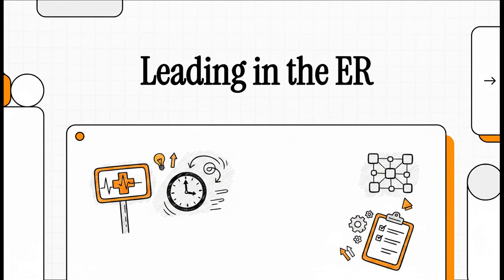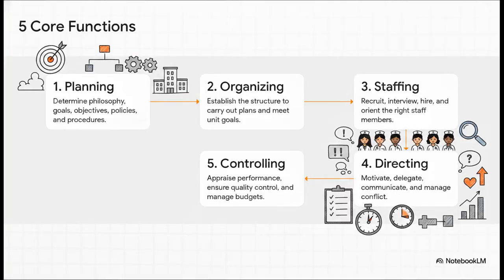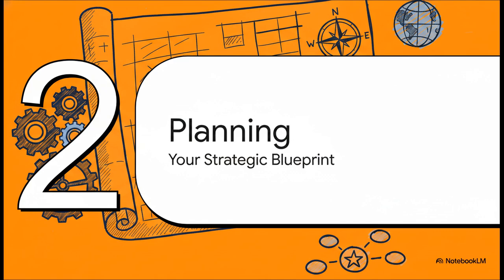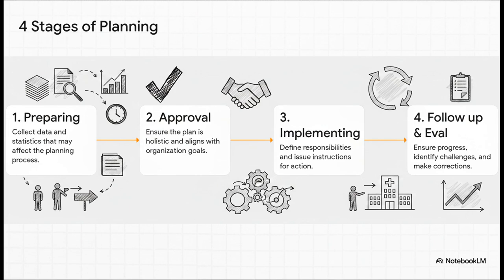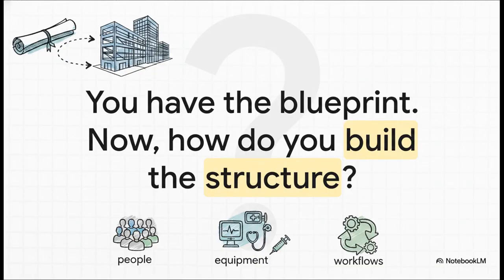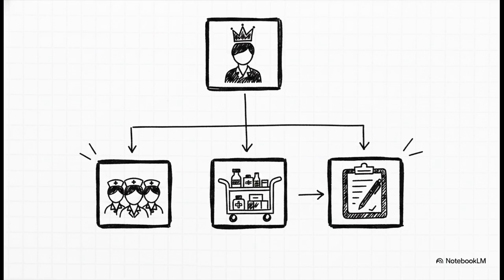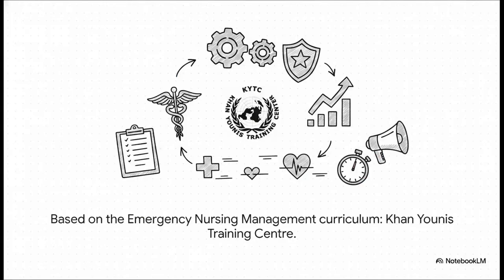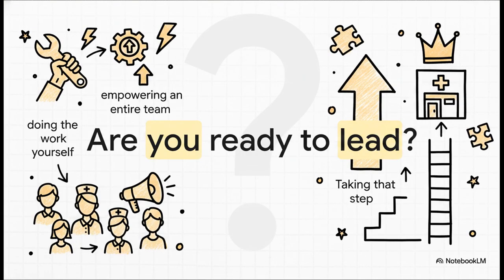Management Unit 4 Lecture 1 management functions